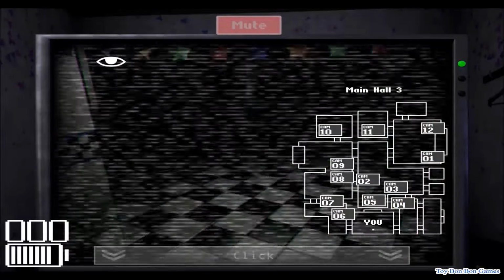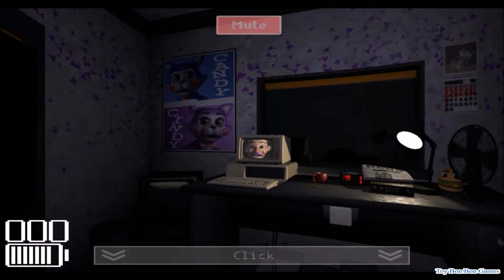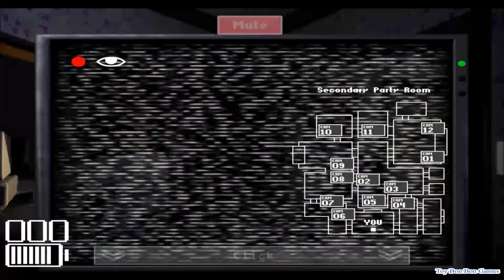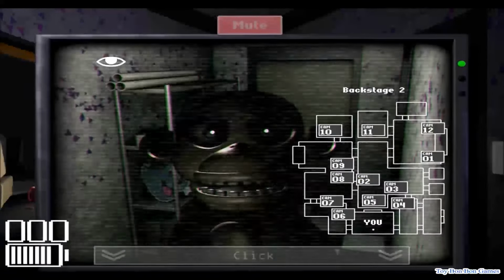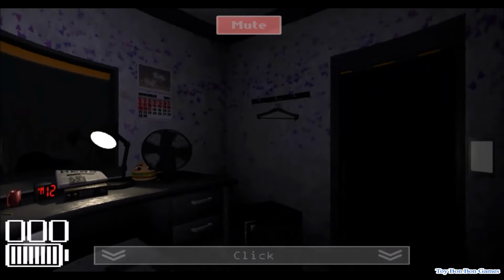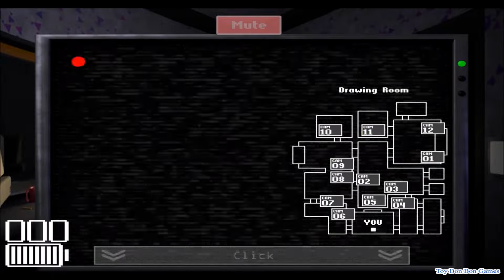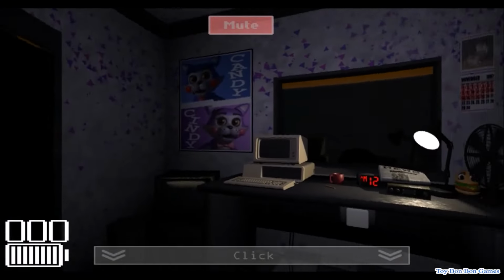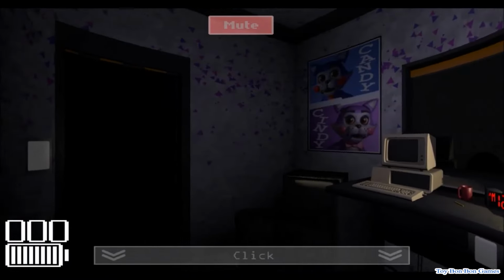Five Nights at Candy's Full Playthrough Nights 1-6,Endings,Extras + No Deaths! (No Commentary) (NEW)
My full no commentary playthrough and walkthrough of Five Nights at Candy's.
This playthrough is all nights in one take with zero deaths.
It also includes all endings and extras if the game has them.
This is meant to feel cinematic without the commentary and should feel like either a movie, or you actually being there.